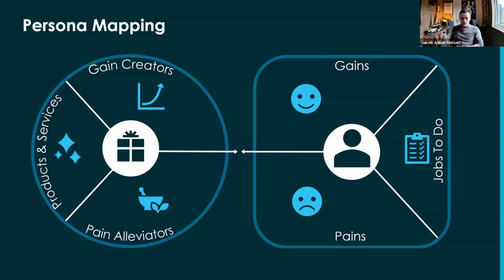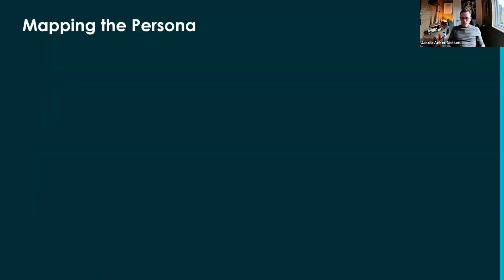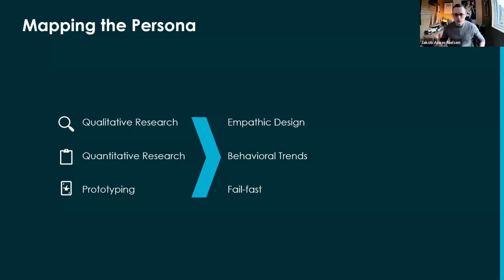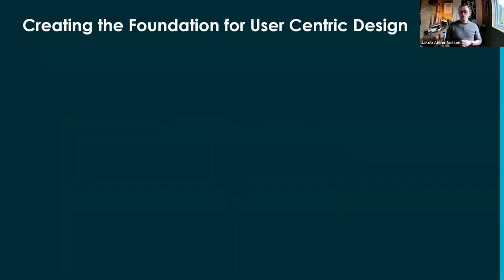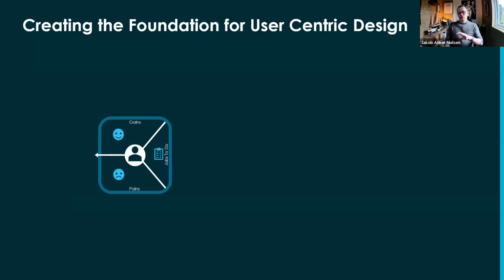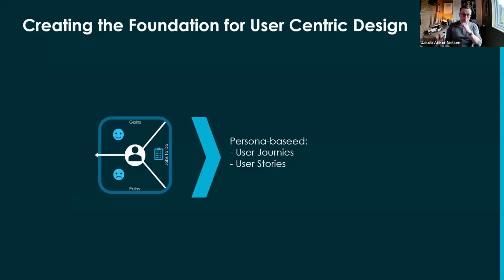CTA, Week 7 - User Experience Strategy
I bring in some visuals this time to discuss this week's topic.